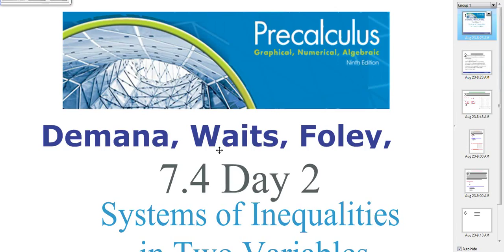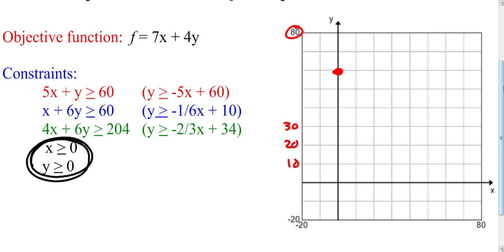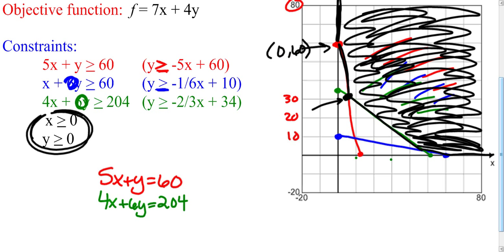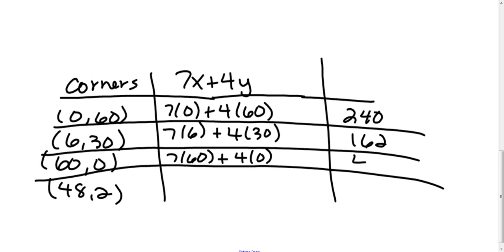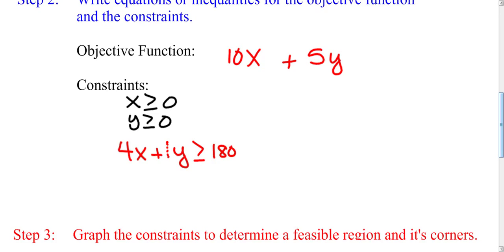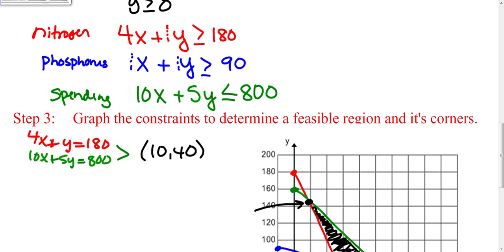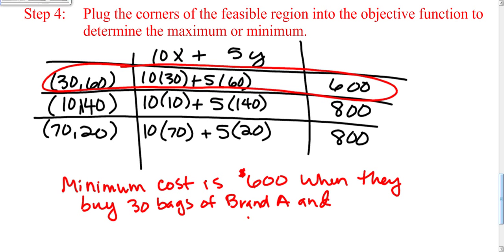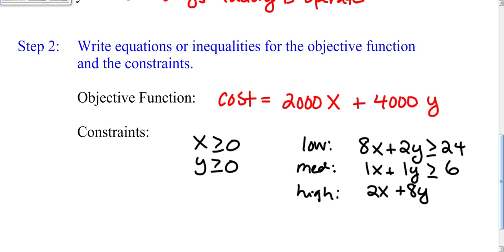7 4 Day 2 Linear Programming